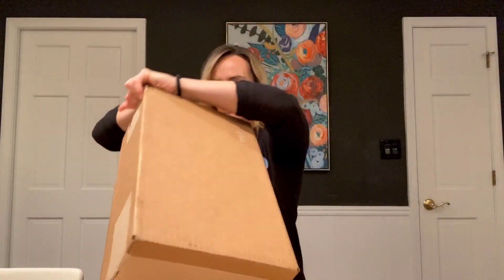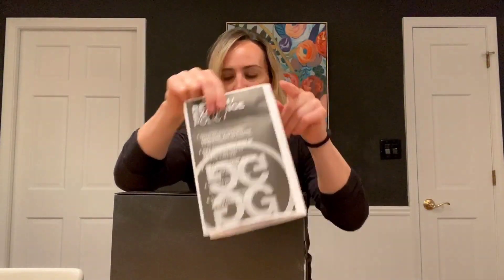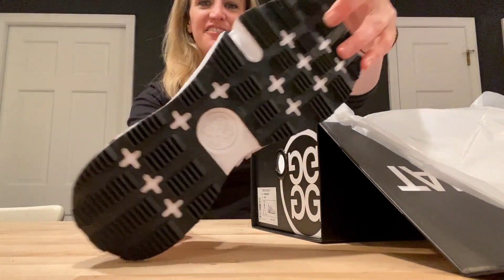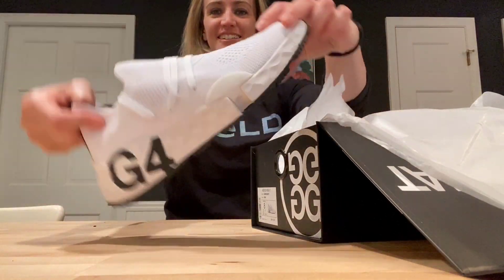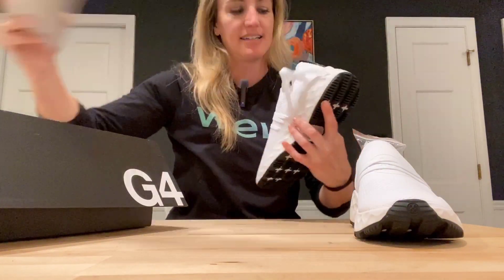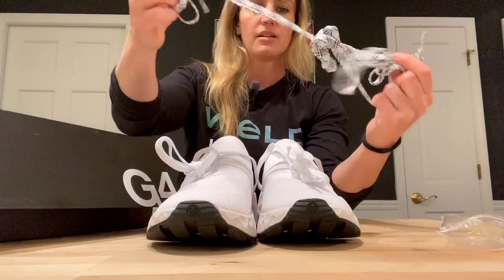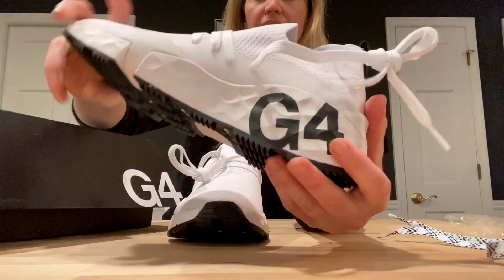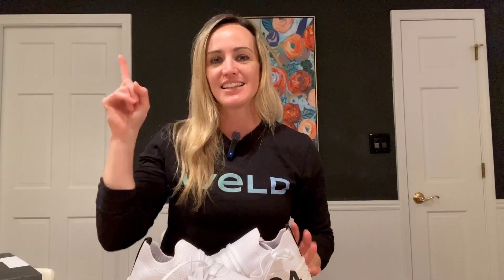SNEAKERHEAD G/FORE MG4.1 GOLF SHOE UNBOXING!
Enjoy my sneakerhead G/FORE golf shoe unboxing! Who else has these? What's your favorite golf shoe for walking?

We Learn Daily
Sharing What We Know & Learning As We Go!